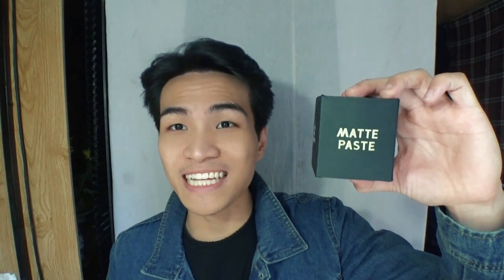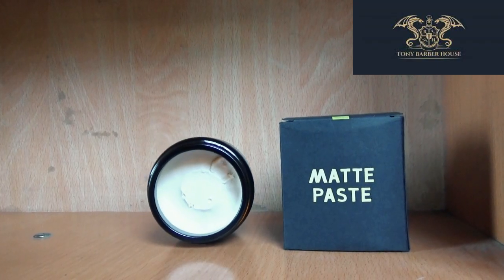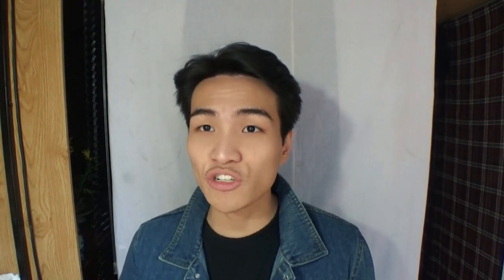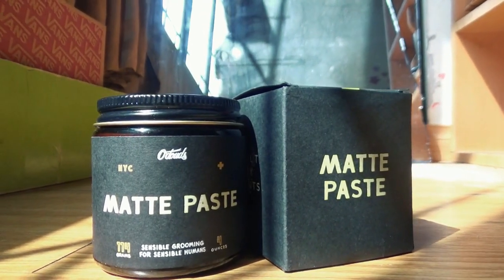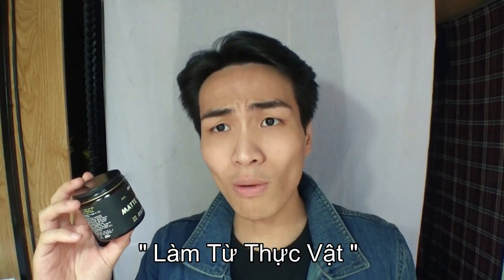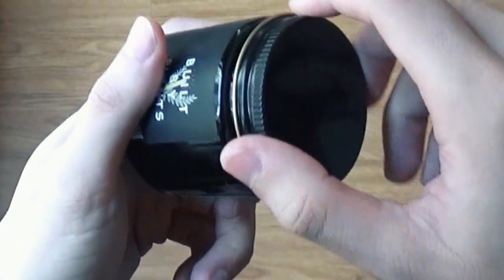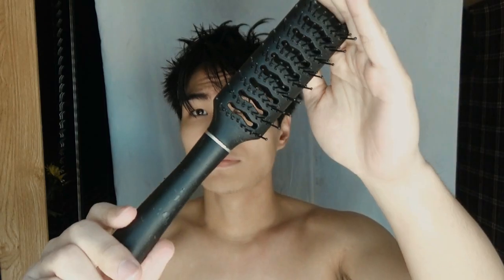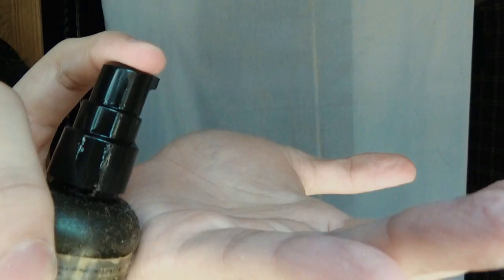O'douds Matte Paste | Cách Tạo Kiểu Tóc Đẹp Trong Quá Trình Nuôi Tóc Dài | Classic Side Part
Mùa đông 2021 đã tới rồi các ông ơi , chuẩn bị nuôi tóc dài để tránh rét nào . Nhưng sẽ ko nuôi dài hẳn mà kiểu tóc mình hướng tới đó là Classic side part , quá kinh điển và cực kỳ đẹp . Nếu các bạn đang trong quá trình nuôi tóc mà đang phân vân ko biết tạo kiểu gì thì hãy xem video này nhé

O'douds matte paste là sản phẩm sử dụng trong video này ,nếu các bạn thích hãy ấn vào đường link ở dưới này

hairstyle , curtain , middle part , tóc dài nam , manbun , top knot , slickback , morden , menhair , fashion , tự cắt tóc ở nhà , mùa dịch , covid 19 , O'douds matte paste ,  matte paste , slick back , side part , side part rủ

Trải nghiệm sản phẩm tại Barber shop Tony Barber House của chúng tôi

Các bạn có thể mua hàng với giá cực kỳ ưu đãi & miễn phí giao hàng toàn quốc tại

*Address 1: 205/7 Nguyễn Trãi, P. Nguyễn Cư Trinh, Quận 1, Tp. HCM
*Address 2: 141A Đường số 79, P. Tân Quy, Quận 7, Tp. HCM

Short to medium length hair is perfect for the classic side part / slickbacked hairstyle . Its vintage , its traditional but it can be super modern as well . I know i used to rock it all the time back in the day . You can't go wrong with a  traditional hairstyle am i right ???

Facebook : Quách Tuấn Đạt ( Mọt sách )

On my channel you will find videos about men's hair and my personal life . This includes my friends and family , so please be mindful of that and maintain a positive atmosphere in the comment section .